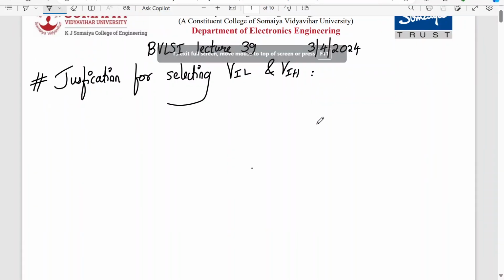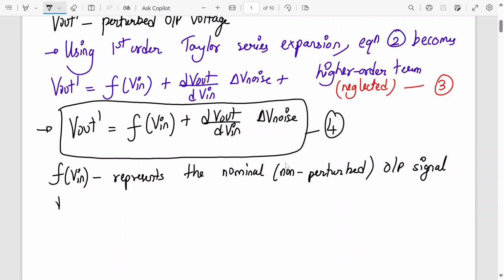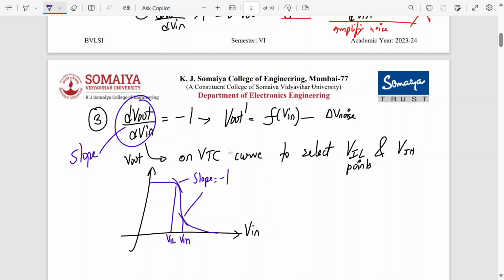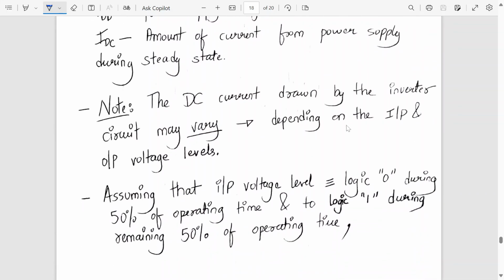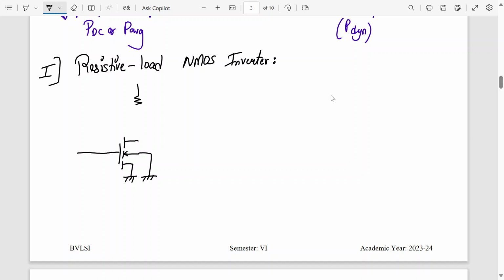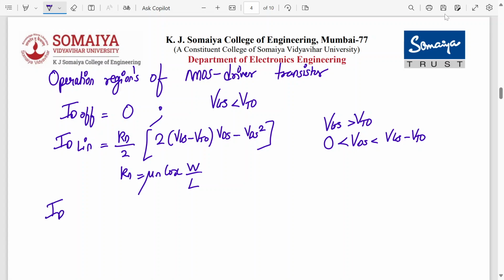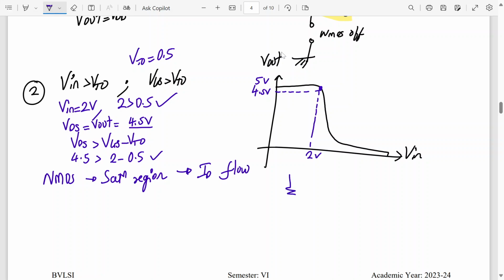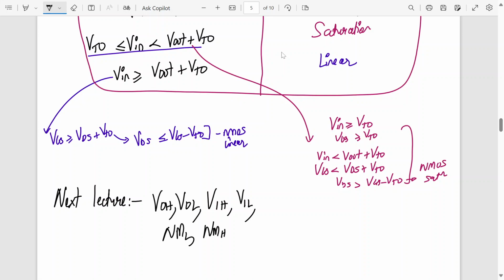BVLSI Lecture 39 Live | MOSFET Inverter VTC curve and Noise Margins